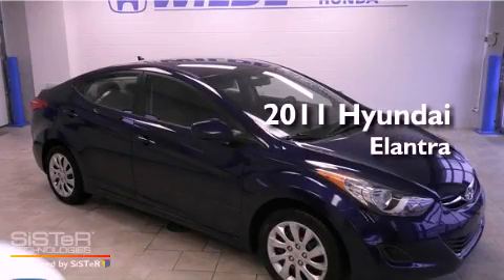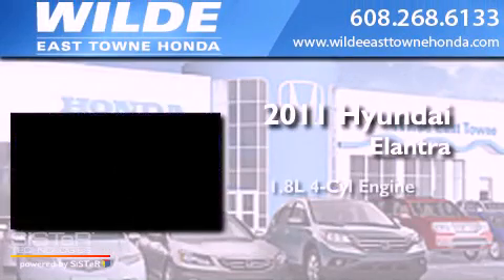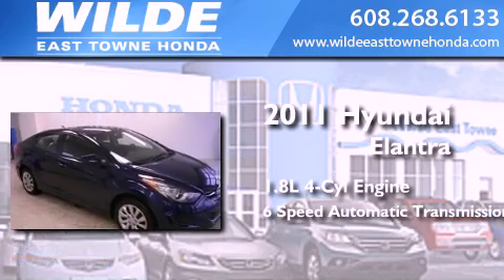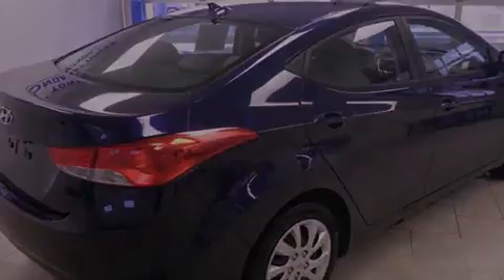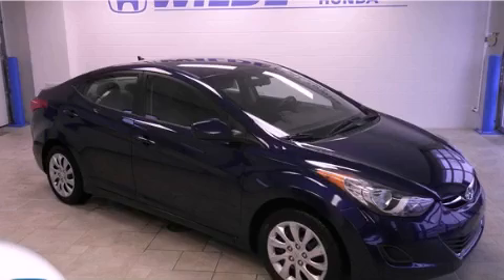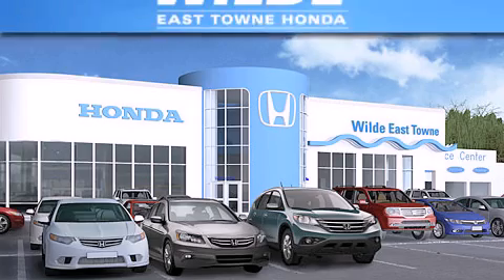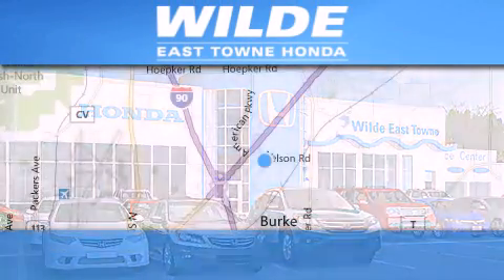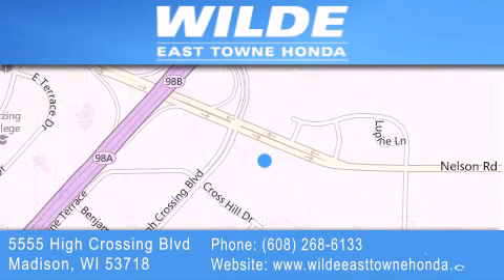2011 Hyundai Elantra Monona WI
Year : 2011
 Make : Hyundai
 Model : Elantra
 Engine : 1.8L 4 cyls
 Trans . : Automatic 6-Speed
 Exterior : Blue
 Miles : 36,633

 Stock : H1055

 5555 High Crossing Blvd.